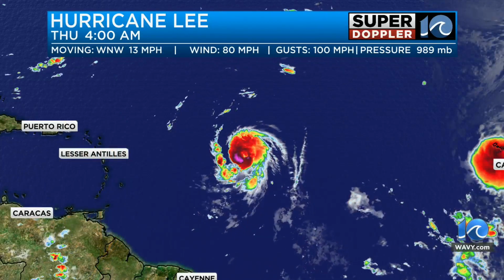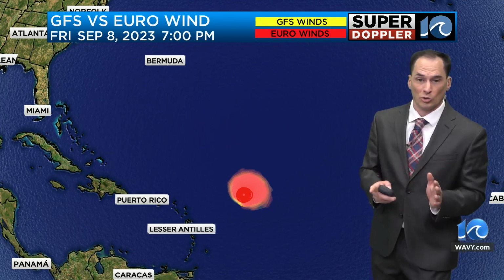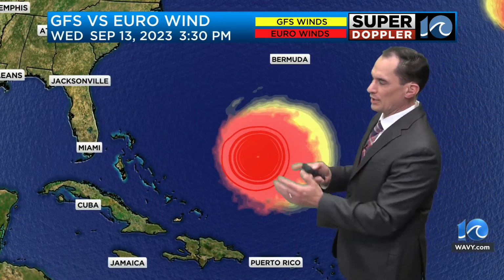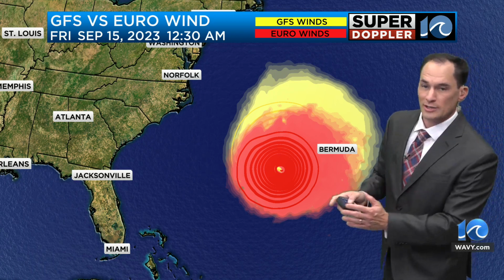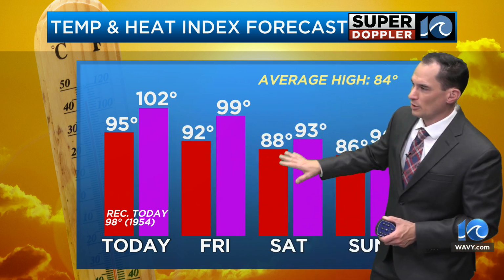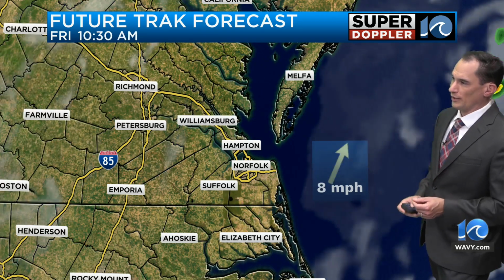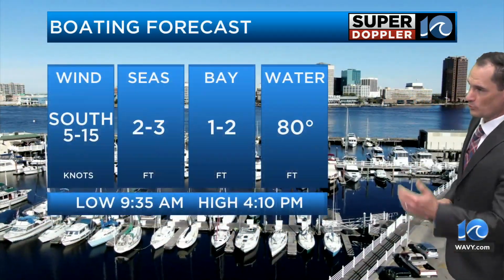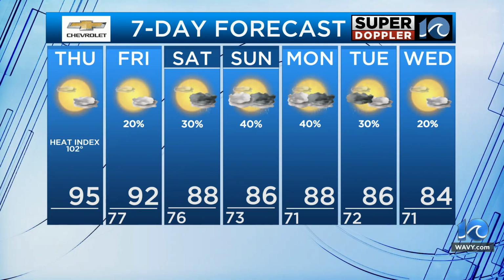WAVY Weather Morning Update | Sept. 7, 2023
Super Doppler 10 Meteorologist Jeremy Wheeler has the latest weather forecast for the Hampton Roads viewing area.

Get updates on weather impacting Hampton Roads and Northeastern North Carolina. Follow WAVY TV 10 on our website and social channels.